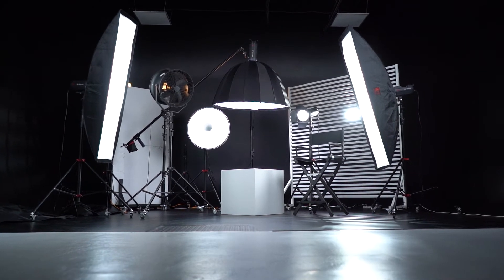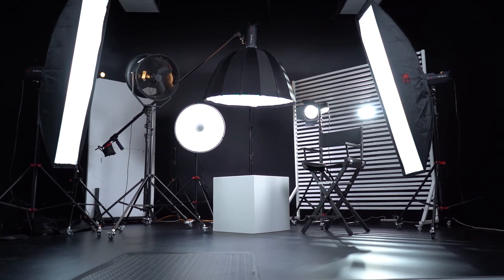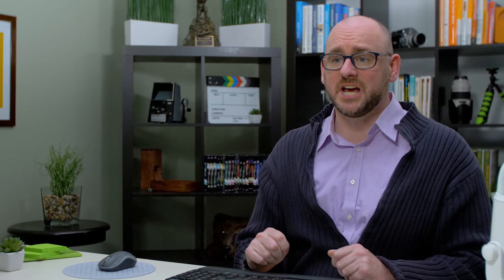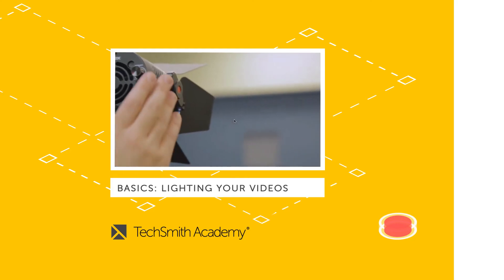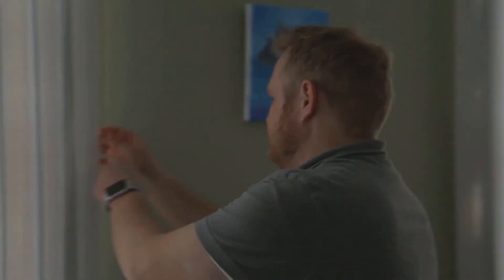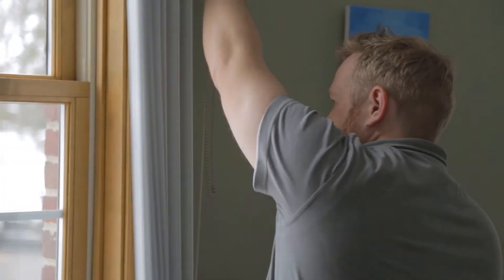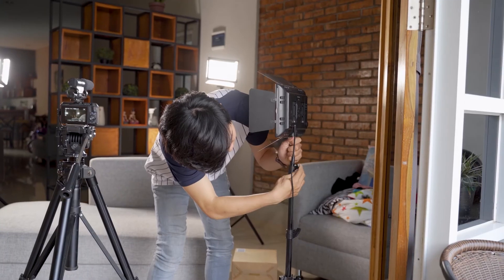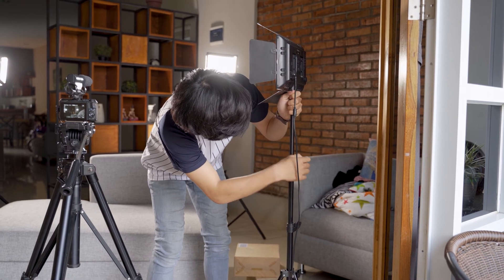How to Get the Perfect Webcam Lighting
In this video we're going to show you everything you need to know about lighting your webcam video.

First, you need to have enough light. Otherwise, your end result may look grainy and your quality will suffer.

Here are a few simple ways to get more lighting for your videos:

1. Purchase dedicated lights
2. Use a lamp or other light source
3. Use a window behind your camera

It's simple to learn how to properly light your webcam so your recording can be as visible and as successful as possible.

And if you want a step-by-step plan that shows you exactly how to make an entire screen video, check out the entire course in the TechSmith Academy –